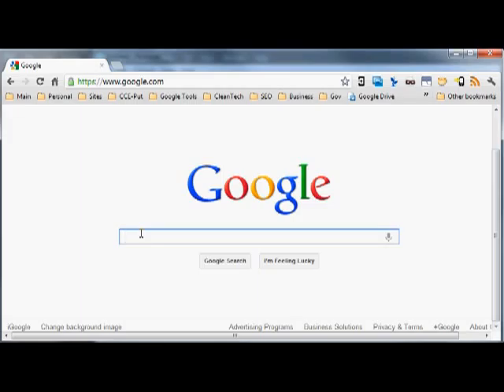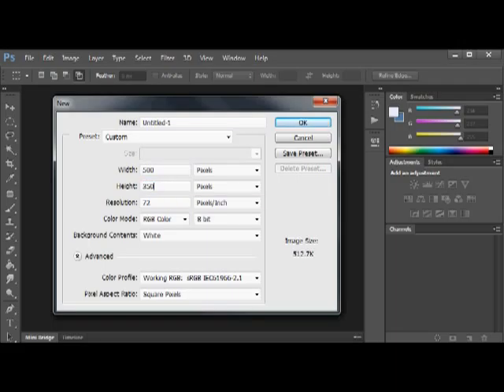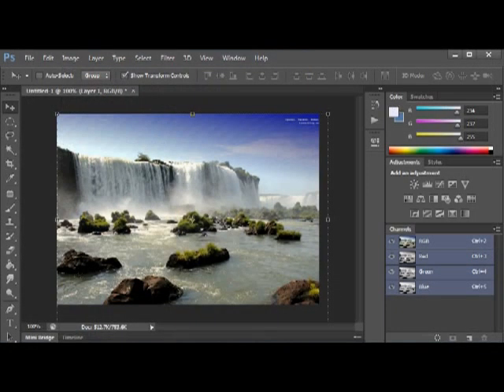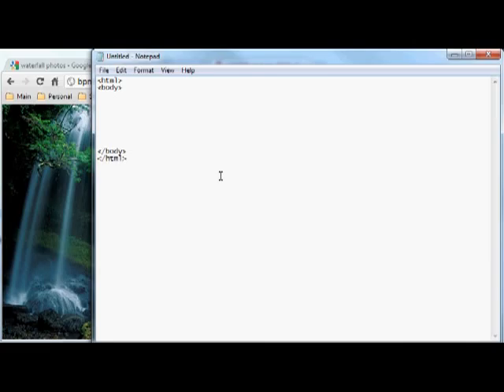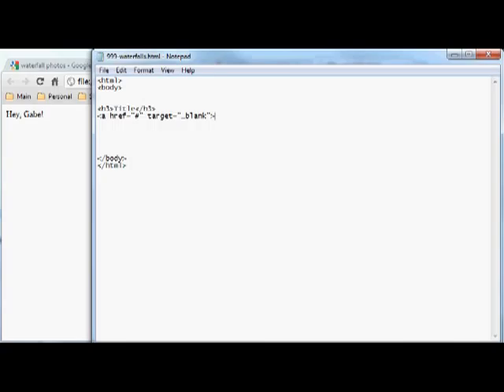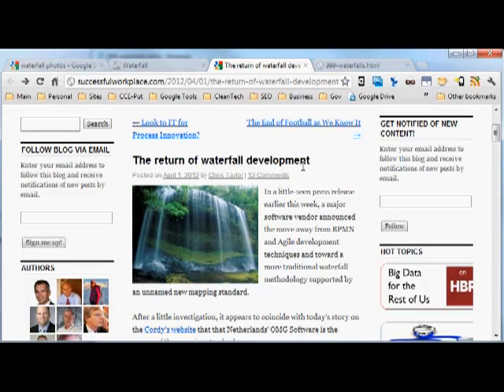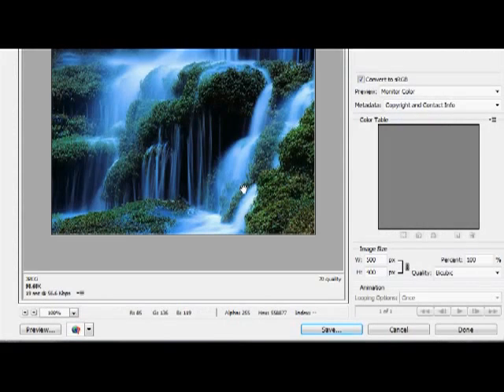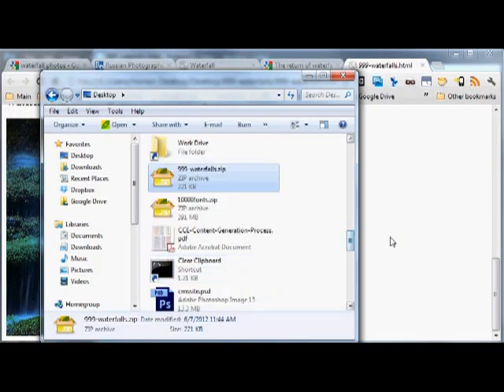Graphic Roundups - Part 1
Beginning to end walk through of how to build a roundup using Photoshop CS6.